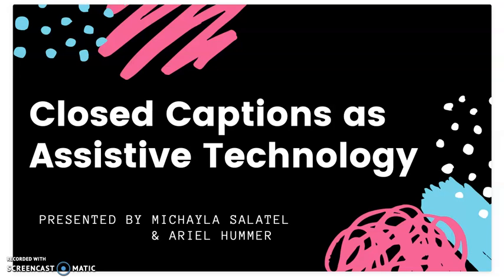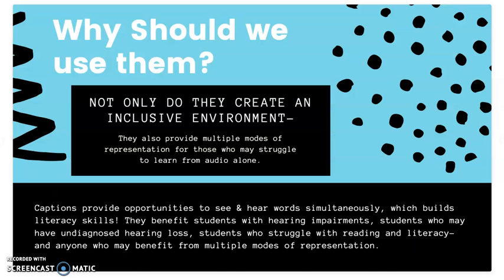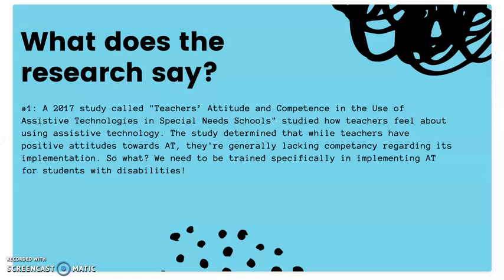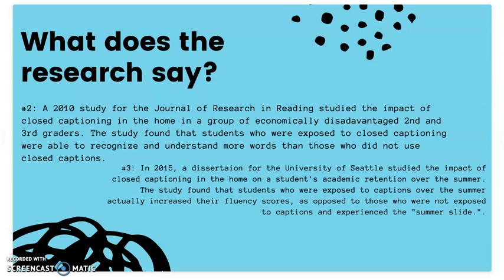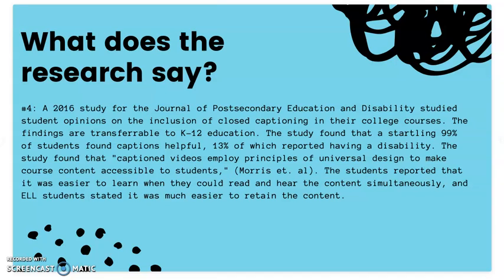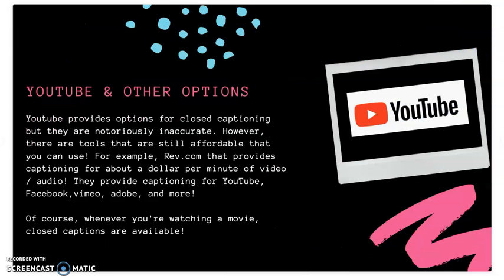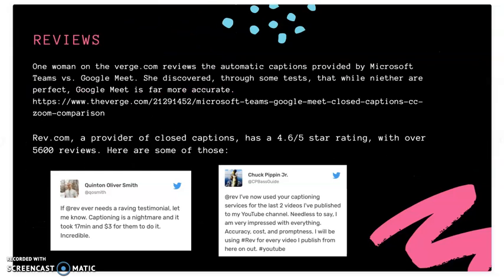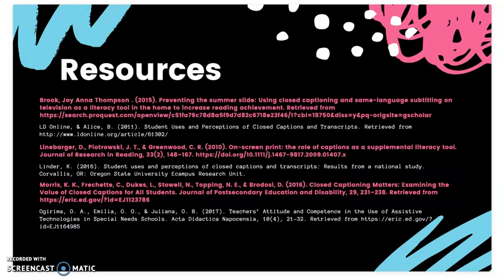AT Fair: Closed Captioning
Closed Captions are available for this video! :)